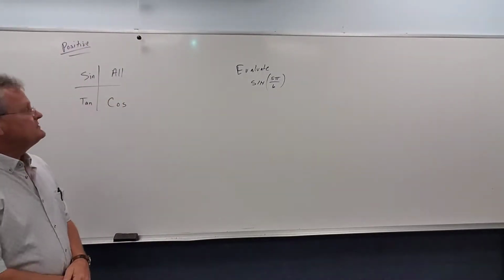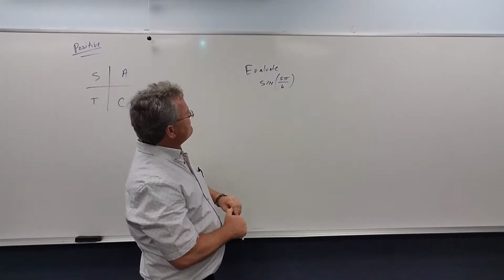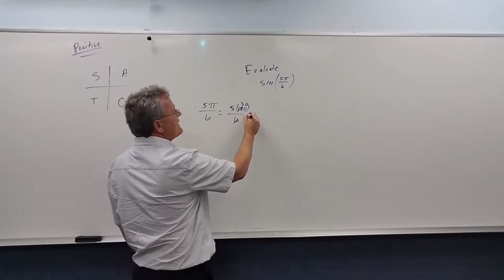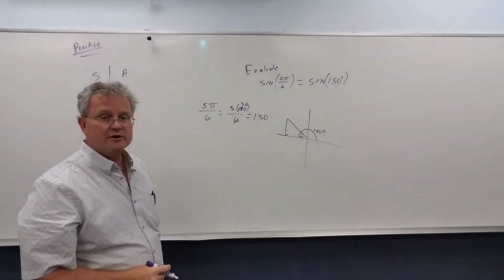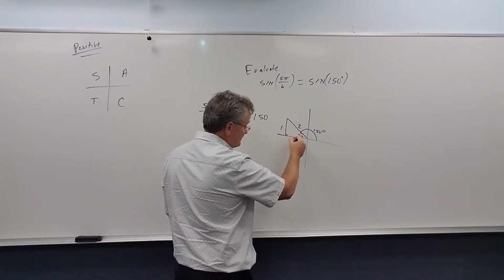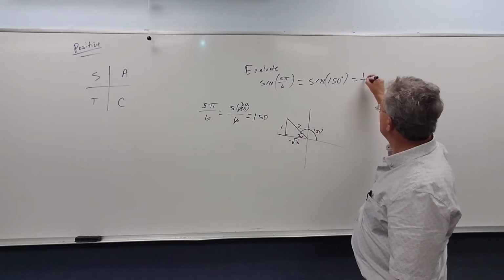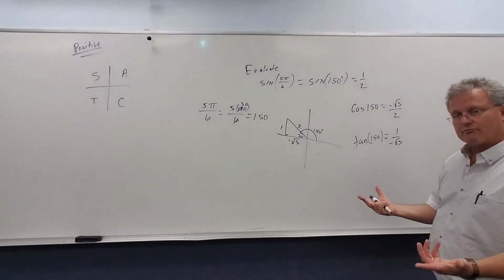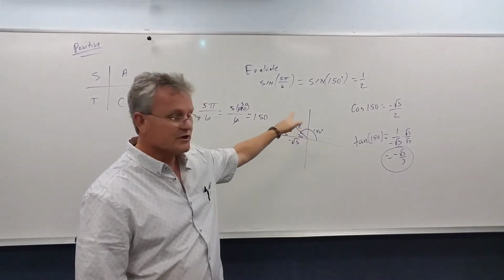Evaluating Trig Functions (1)